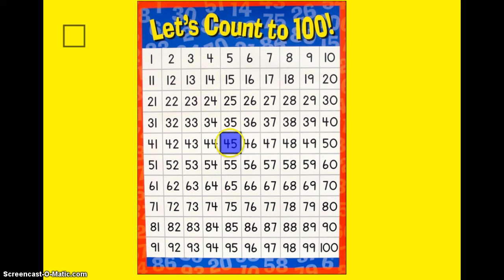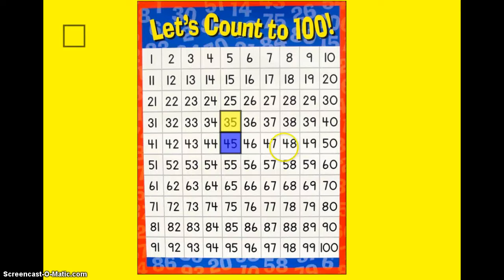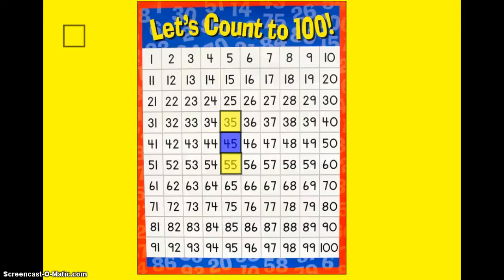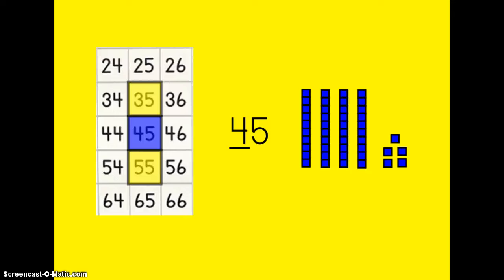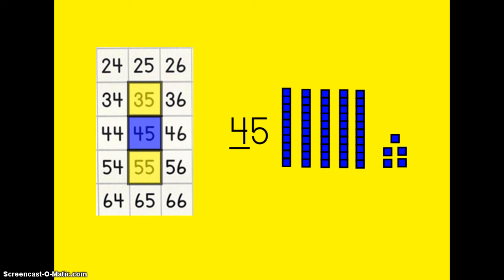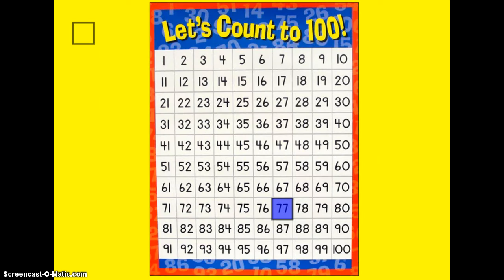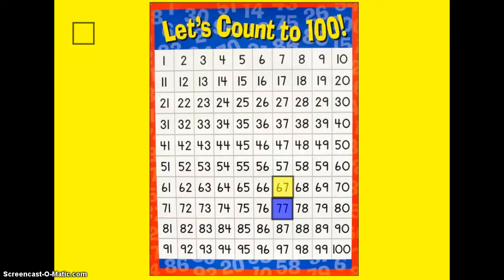Ten More and Ten Less